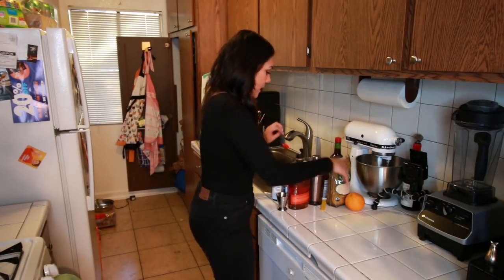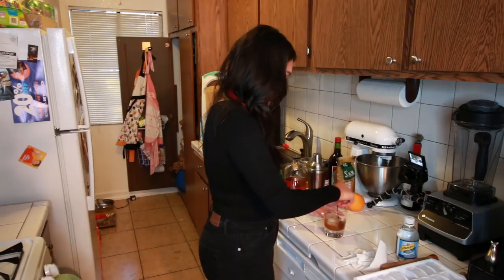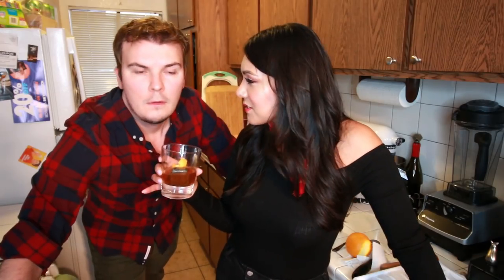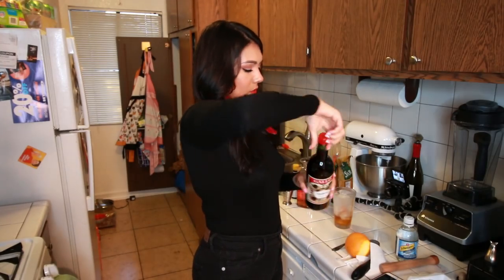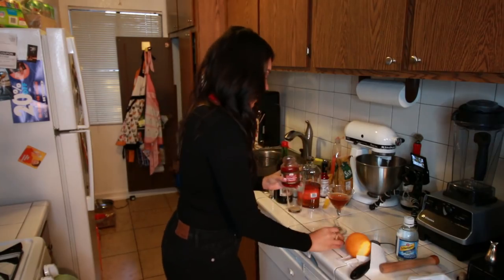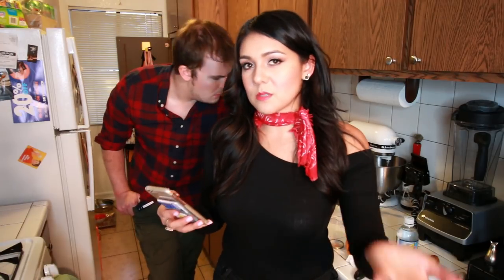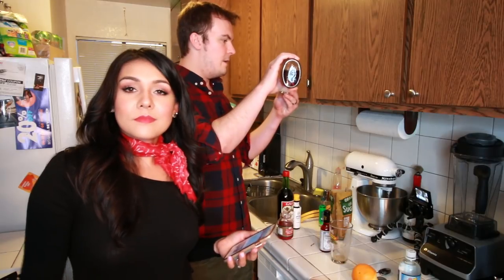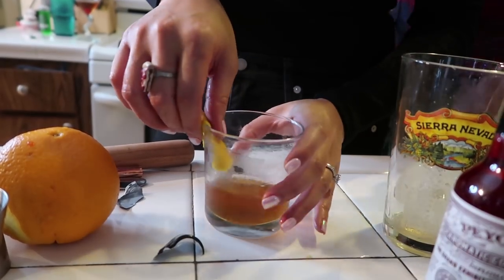3 SUPER SIMPLE BOURBON DRINKS: Old Fashioned, Manhattan, Sazerac | Thirsty Thursday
We tested 3 classic Bourbon drinks for OctoBOURBON! We'll tell you which ones we liked best...

WRITE TO ME:
Nikki Limo
11271 Ventura Blvd. #159

Come back for new videos on Tasty Tuesdays, Thirsty Thursdays and Nikki In Real Life on Saturdays!